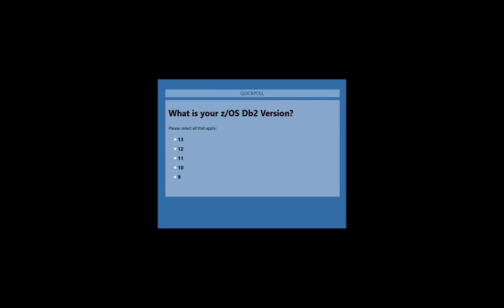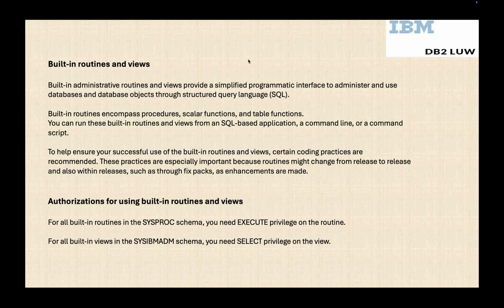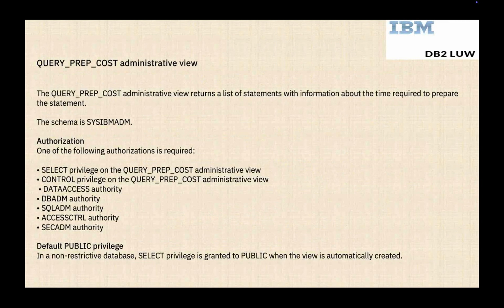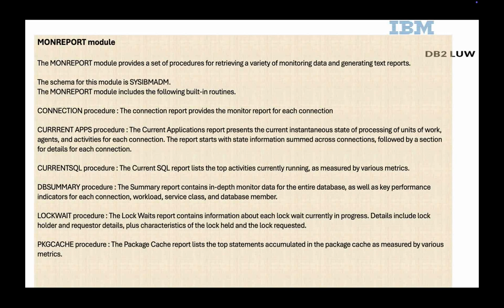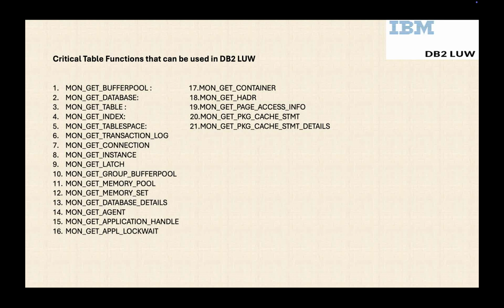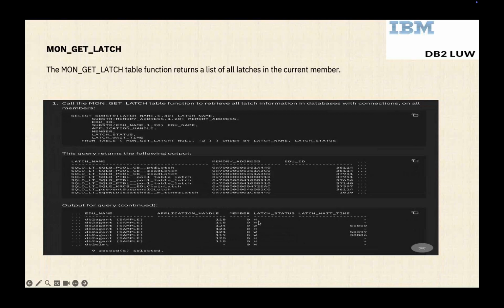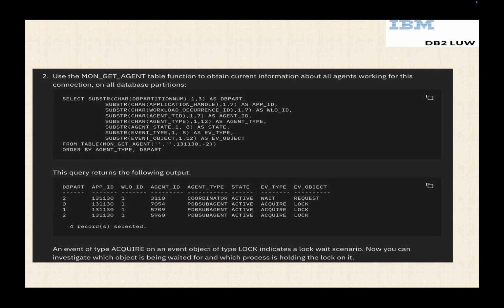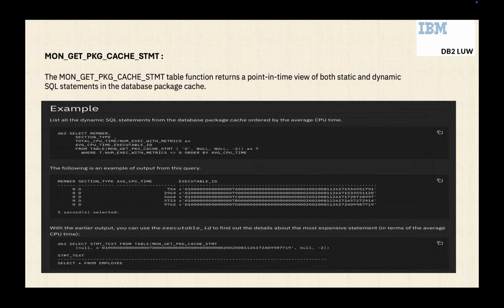The DB2Night Show Episode #264: Understanding Db2's Powerful Monitoring Tools and Procedures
Db2’s comprehensive monitoring capabilities to optimize database performance, streamline troubleshooting, and maintain overall system health. In this session, Raghavendra took us through essential techniques that leverage Db2’s built-in tools, empowering you to make data-driven improvements and ensure peak operational efficiency.

Key Topics Covered:
Dynamic Statement Cache Monitoring:

Gain insights into your SQL workloads by leveraging the dynamic statement cache.
Use tools and commands like MON_GET_PKG_CACHE_STMT to review SQL behavior, identify resource-heavy statements, and fine-tune your queries for enhanced performance.

Explore the MON_GET functions to gather immediate performance snapshots.
Translate real-time metrics into actionable insights, allowing you to respond swiftly to performance fluctuations and maintain a stable Db2 environment.
Who Should Attend:
Database Administrators, System Engineers, Performance Analysts, and anyone responsible for maintaining high-performing and resilient Db2 infrastructures.